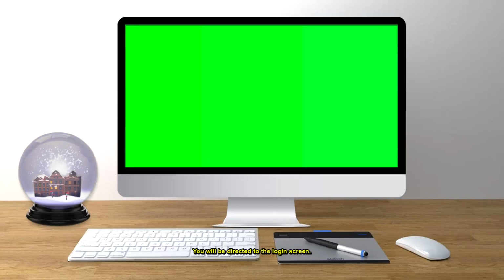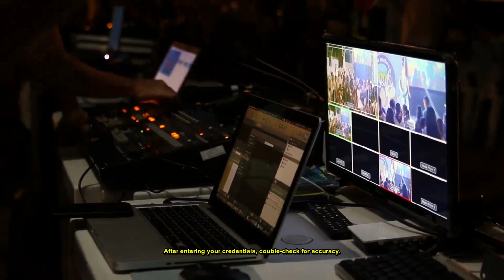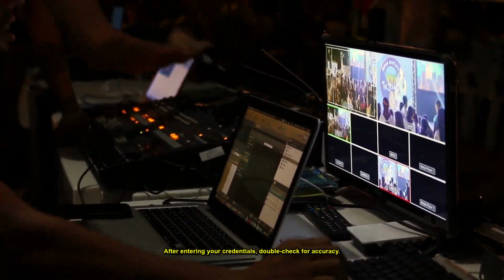How to login to TD Bank online - Quick Access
In this quick and easy tutorial, we'll guide you through the steps to log in to your TD Bank online account seamlessly. Whether you're a new customer or need a refresher, our video covers everything you need to know for hassle-free access to your banking services. Learn about the TD Bank online login process, troubleshooting tips, and how to secure your account. Don't miss out on managing your finances efficiently!